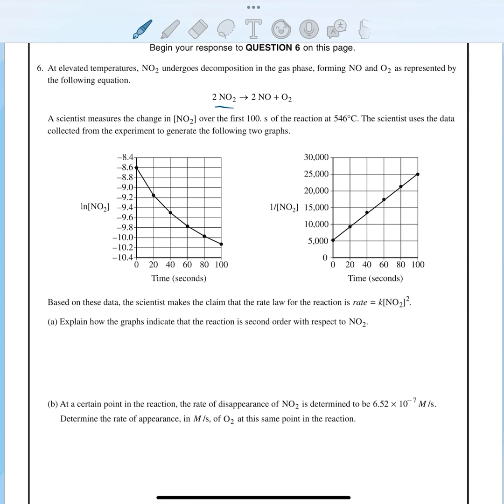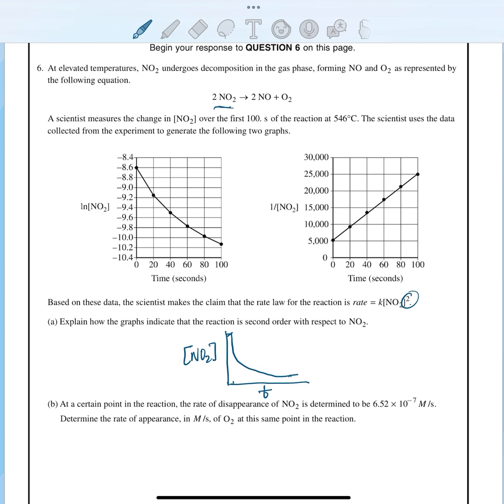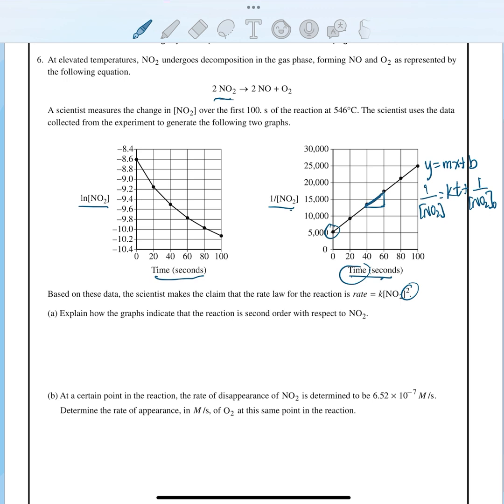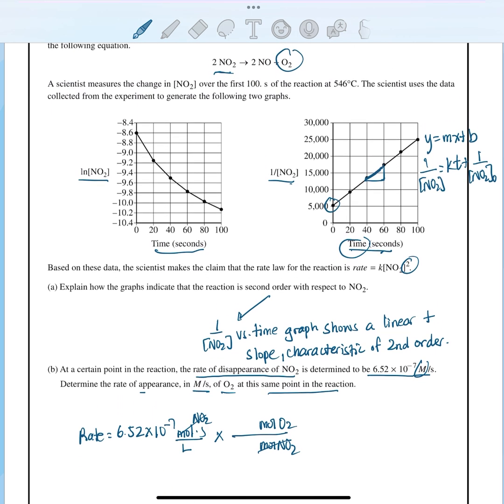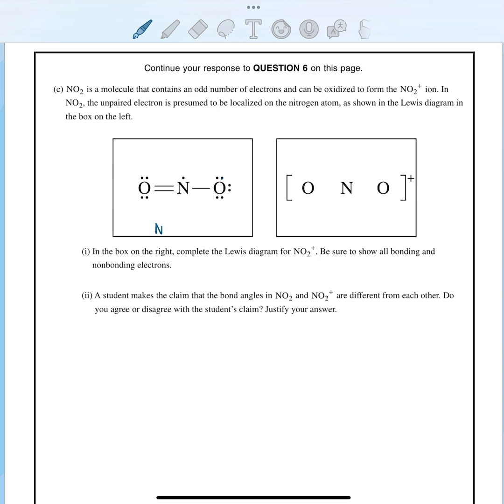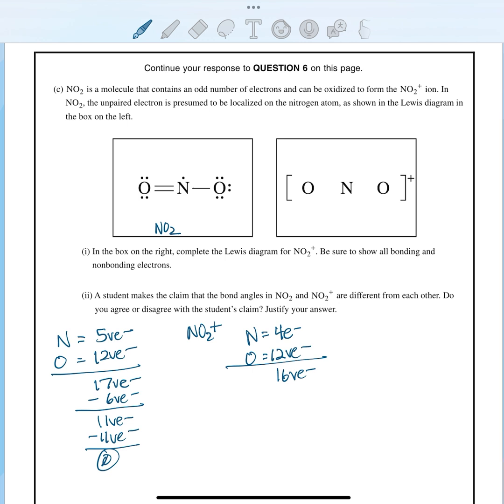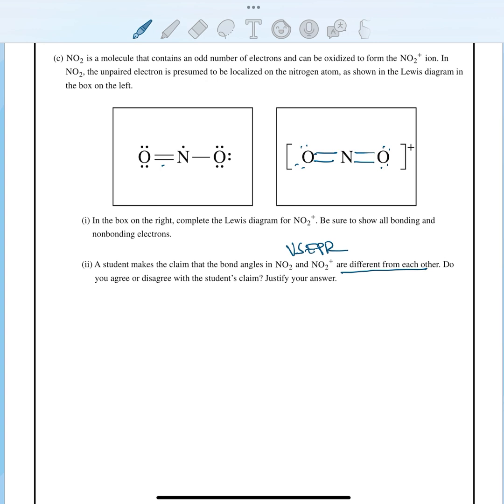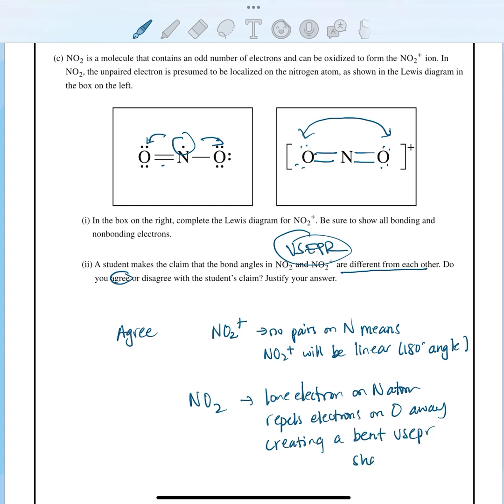AP Chemistry 2024 Free Response - Question 6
You can find the link to the 2024 Free Response AP Chemistry Questions on the College Board's Website.

0:00 Rate Law Graph Analysis
3:29 Solving Rate Using Mole Ratio
5:10 Lewis Structures with Electron Bank Method
8:30 VSEPR Theory and Bonding Angles